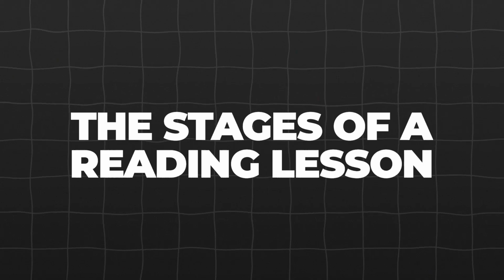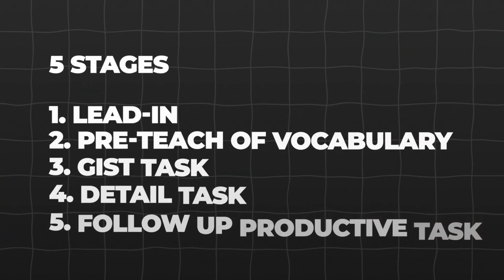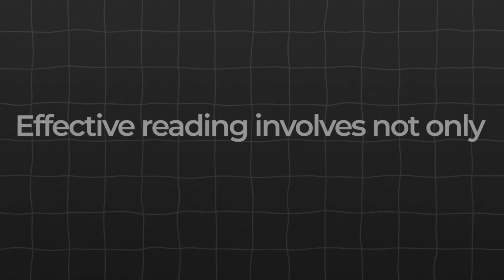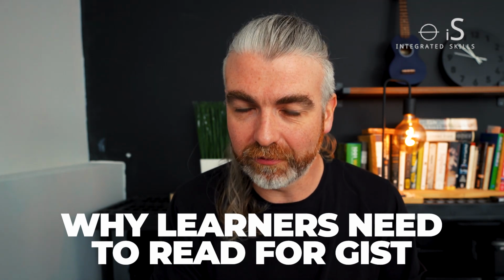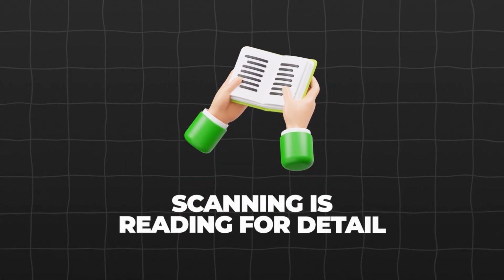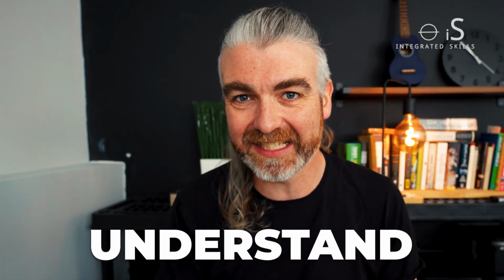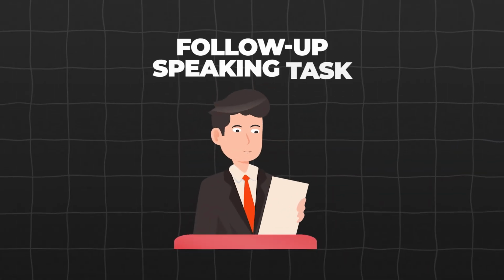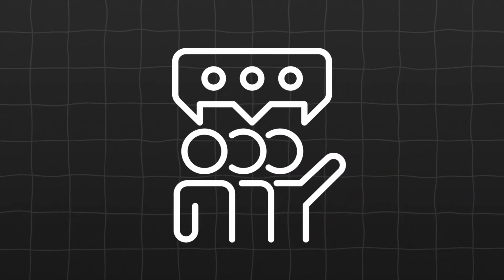How to Teach Reading for the CELTA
Looking for support on your journey?
In this video, I show you step-by-step, how to teach reading for the CELTA.